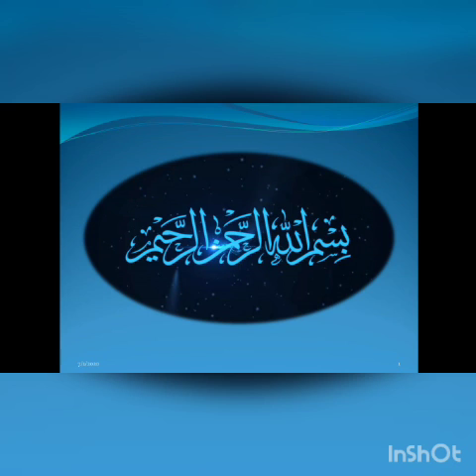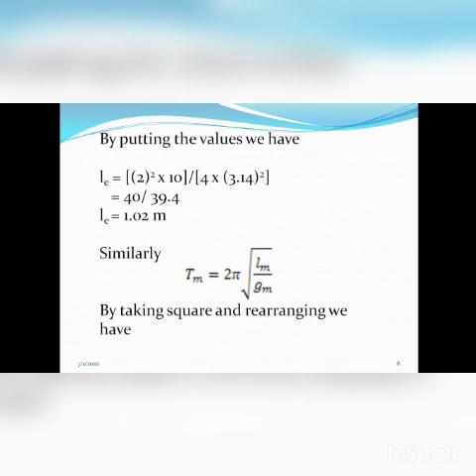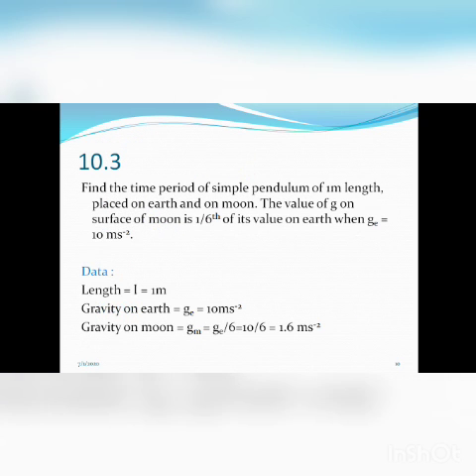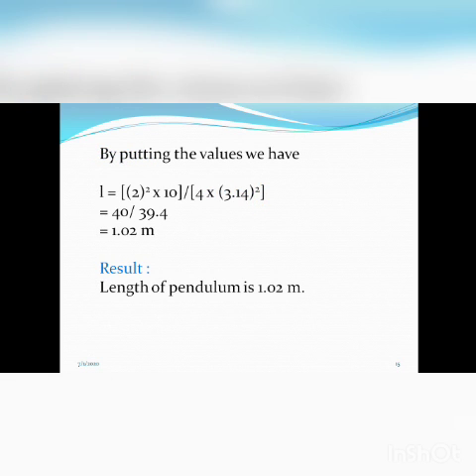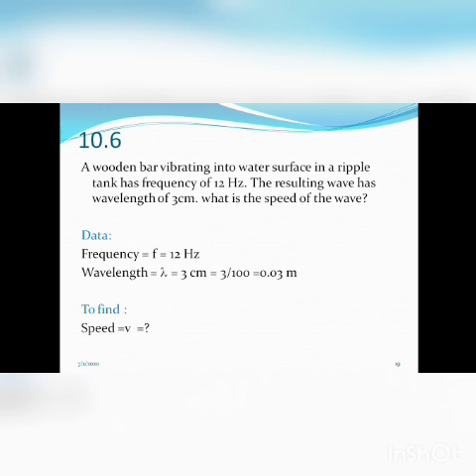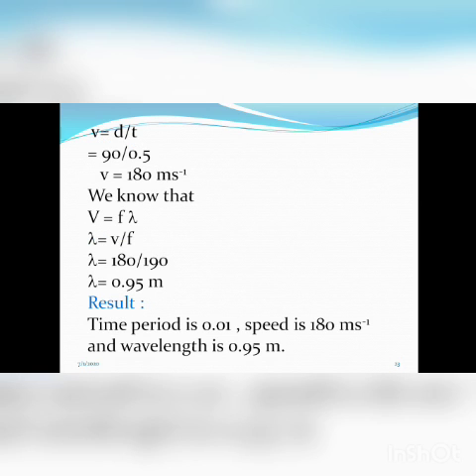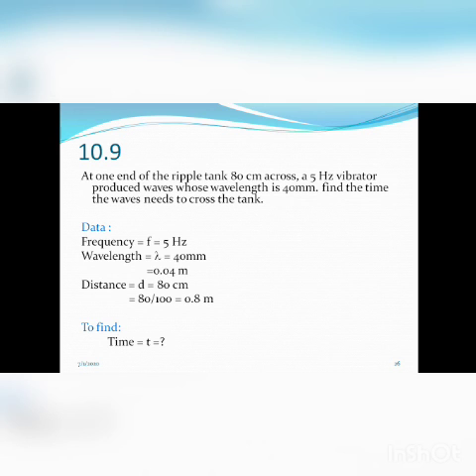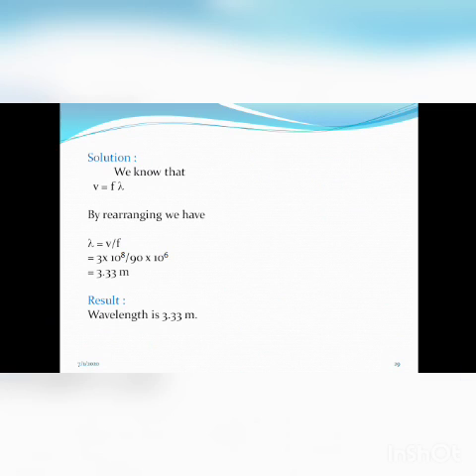Numerical problems of 10th class physics chapter 10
Easy and tricky method to solve numerical problems of physics.